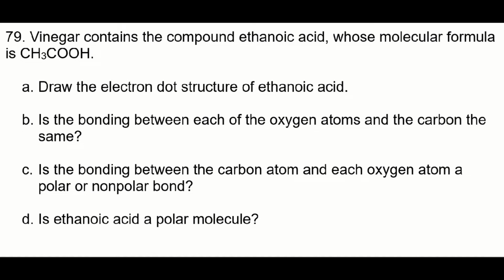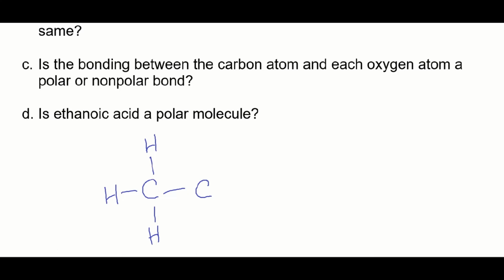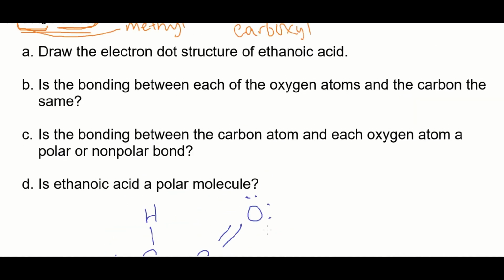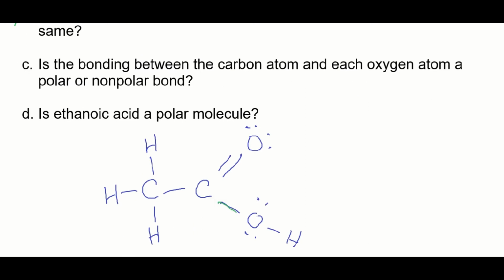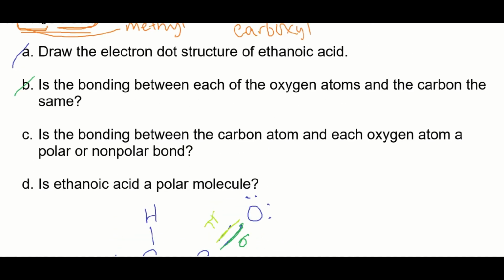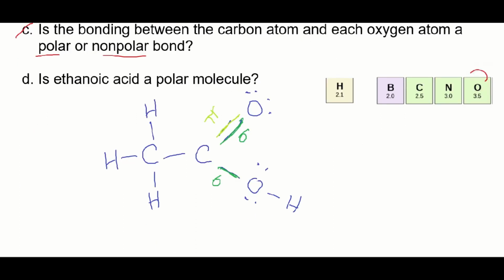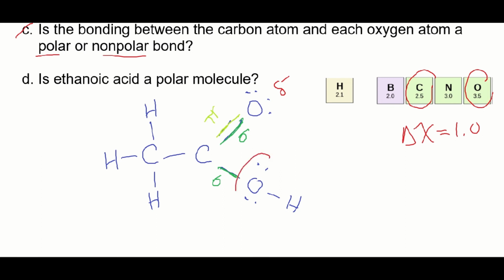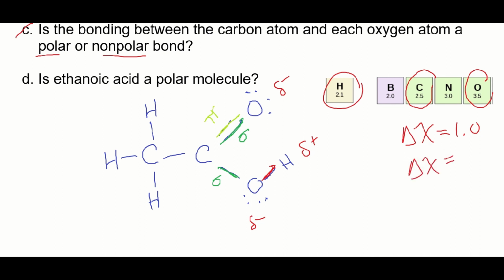79. Lewis Structure and Polarity of Ethanoic Acid (Acetic Acid) CH3COOH | Electronegativity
Chapter 8, Problem 79:
Vinegar contains the compound ethanoic acid, whose molecular formula is CH3COOH.

a. Draw the electron dot structure of ethanoic acid.
b. Is the bonding between each of the oxygen atoms and the carbon the same?
c. Is the bonding between the carbon atom and each oxygen atom a polar or nonpolar bond?
d. Is ethanoic acid a polar molecule?

ᶜᴹᴸ